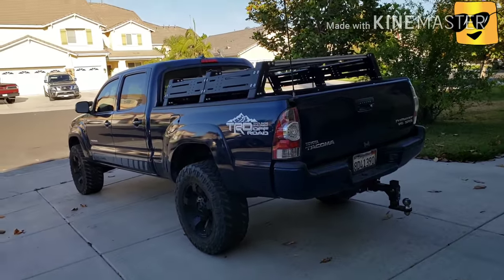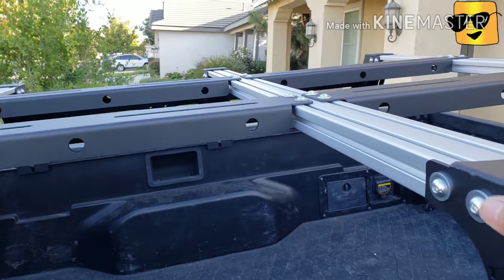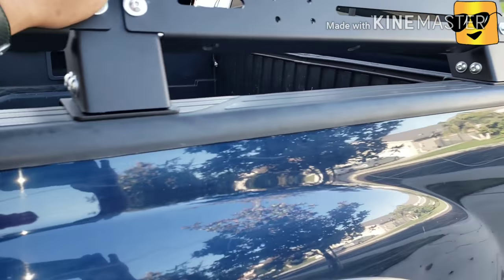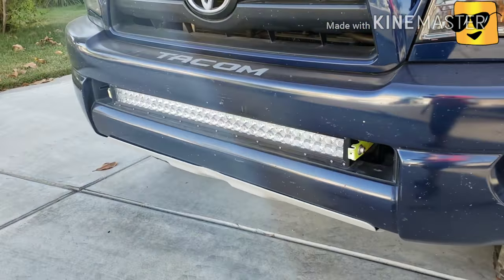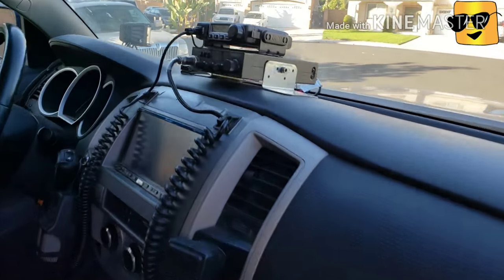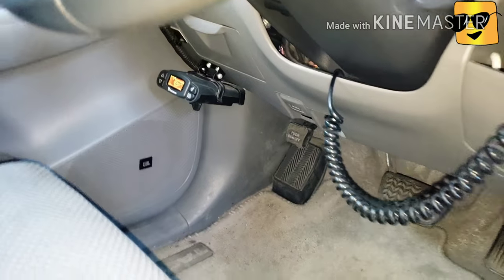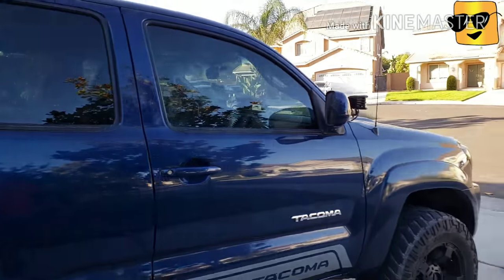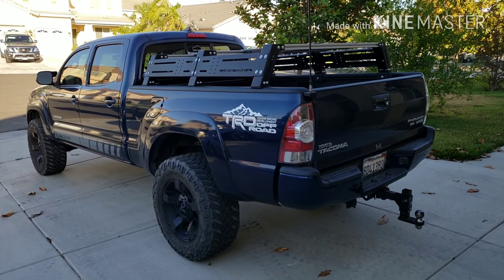Tacoma 2nd Gen Cali Raised Bedrack Installed.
My awesome overlanding truck